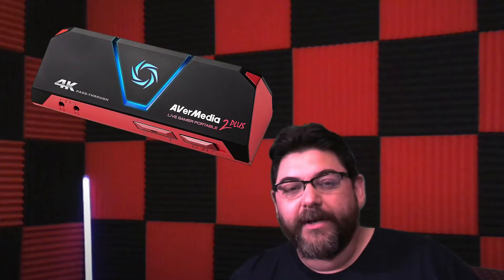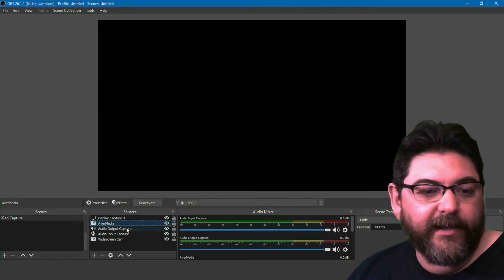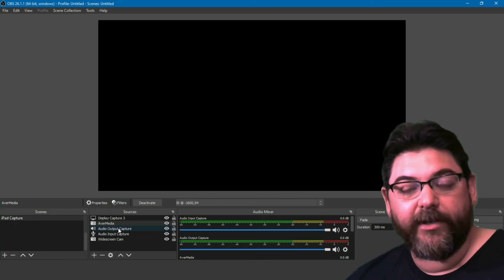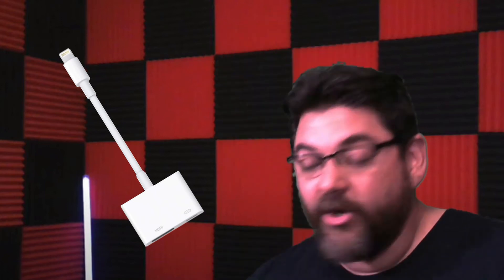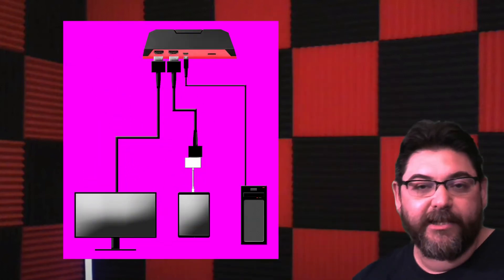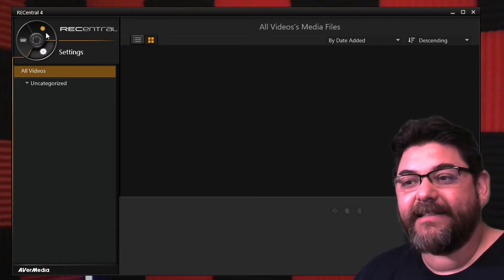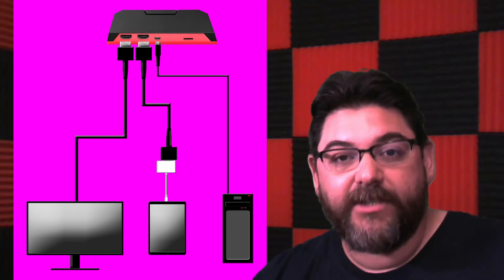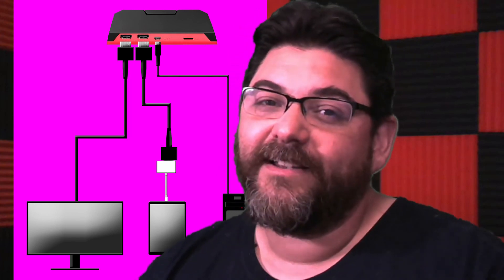AVerMedia OBS iPad Tutorial | Echo Fix | Copy Protected HDCP Fix | Live Gamer Portable 2 Plus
How to setup your AVerMedia Screen Capture to your iPad using your PC OBS. Also an easy fix to that pesky echo problem.
AVerMedia LGP2+
Apple Lightning AV Digital Adapater

Intro 0:00
Setup 0:37
OBS Setup 0:58
Echo Fix 1:54
iPad Adapter 3:14
HDCP Fix 3:59
Outro 5:25